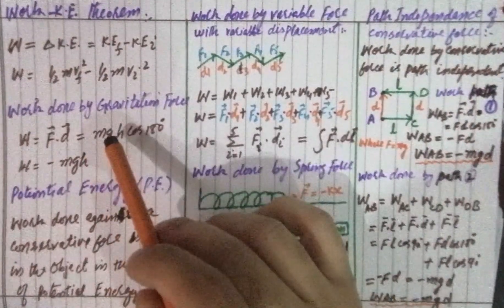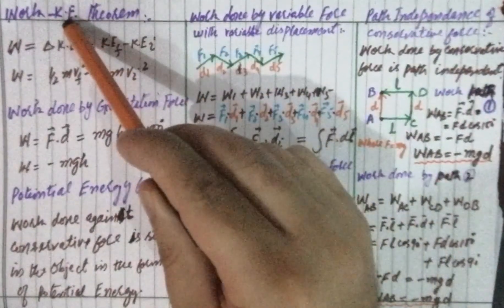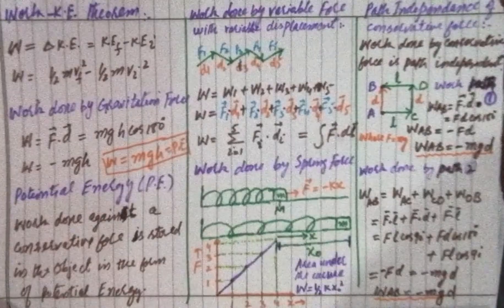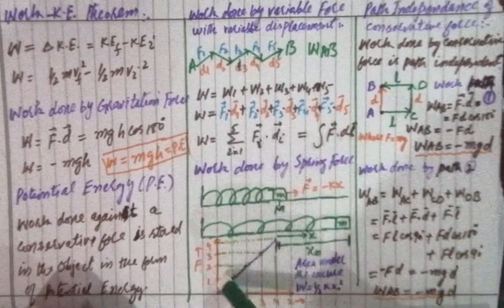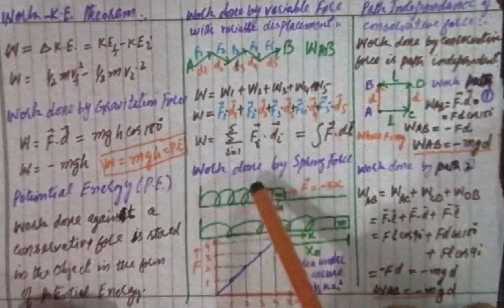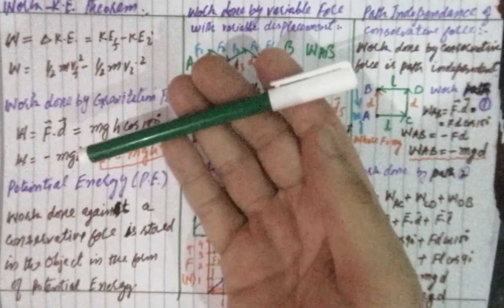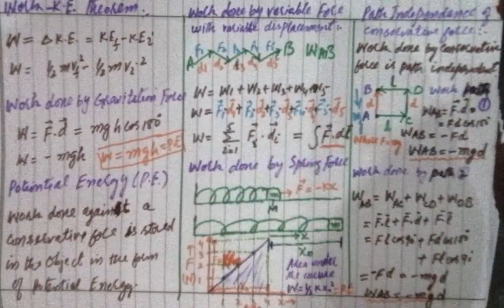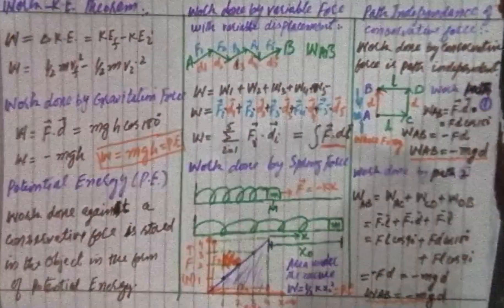Lecture 10: work energy theorem, Potential Energy, Work done by variable force, Conservative force